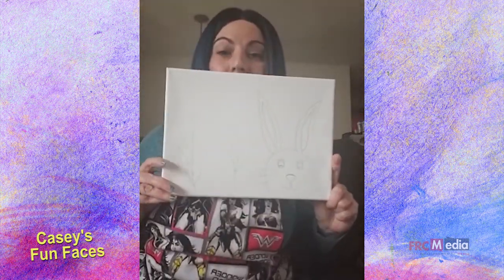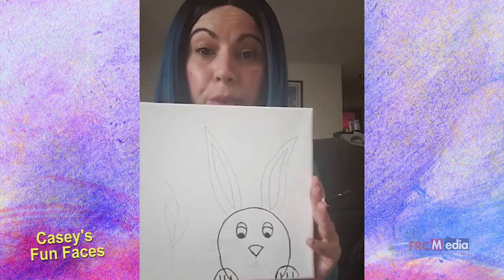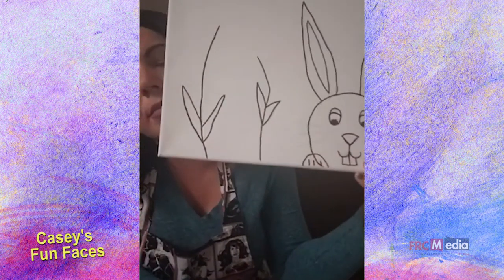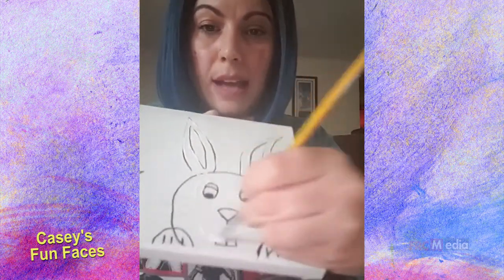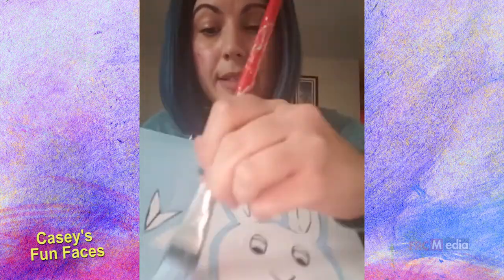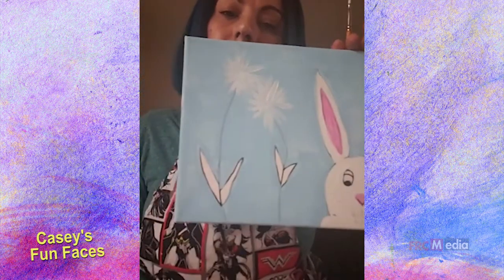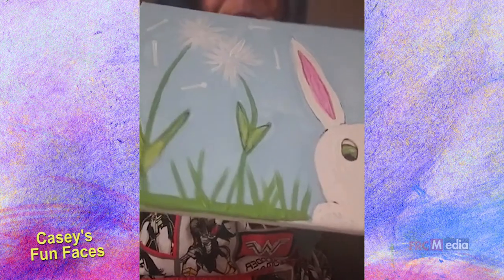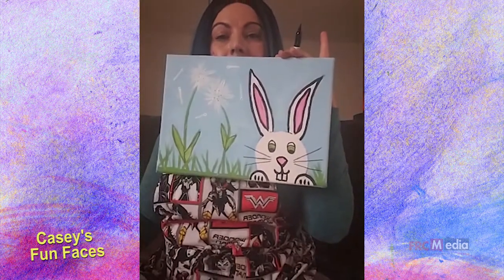Casey Fun Faces Painting Easter Bunny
Join Casey as she  draws and paints the Easter bunny